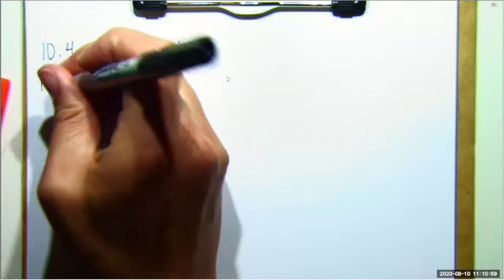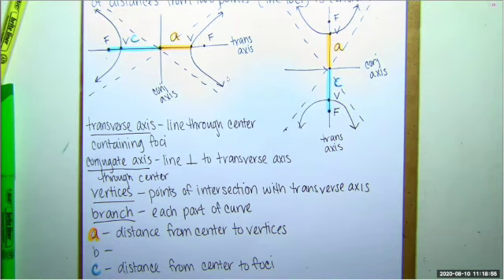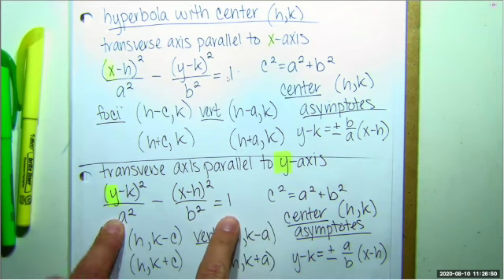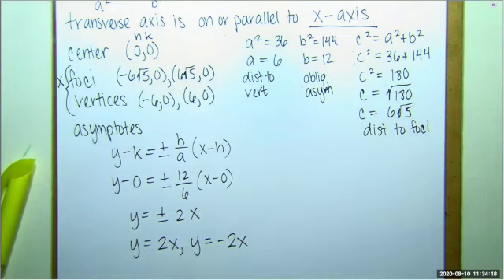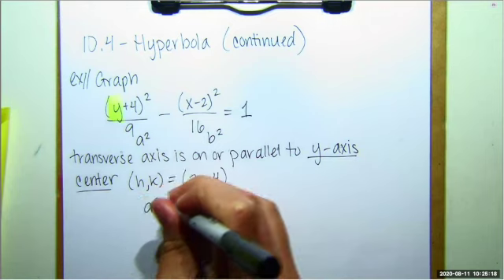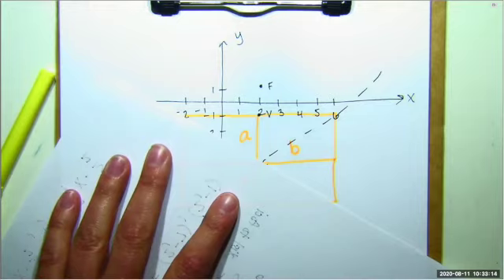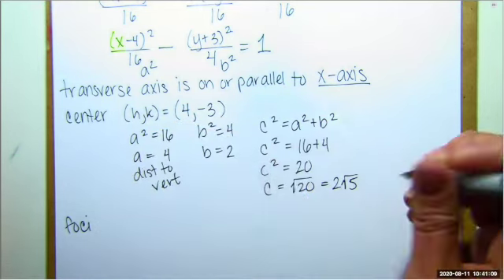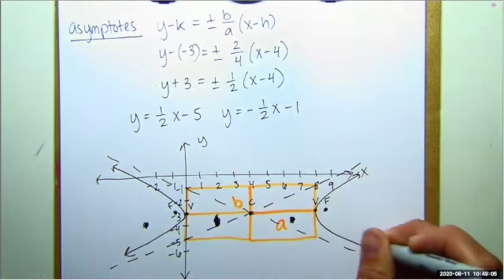Math 127 Section 10.4